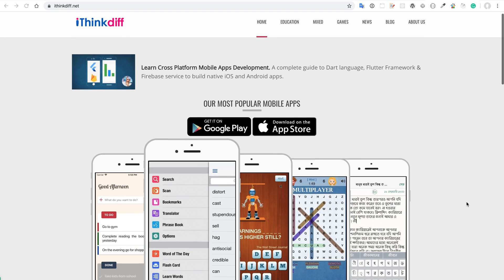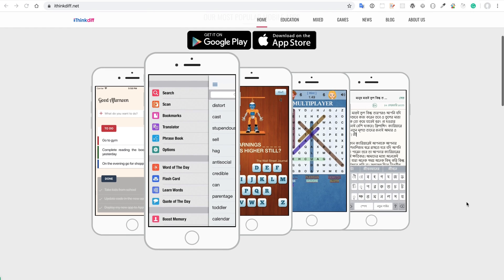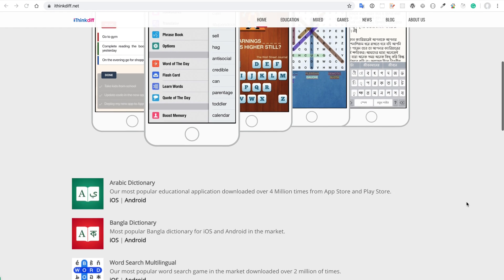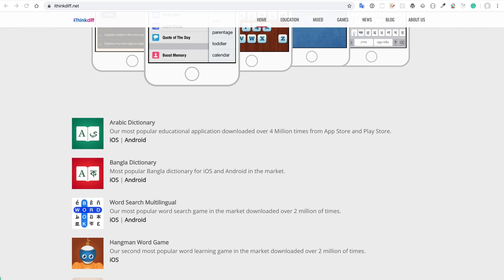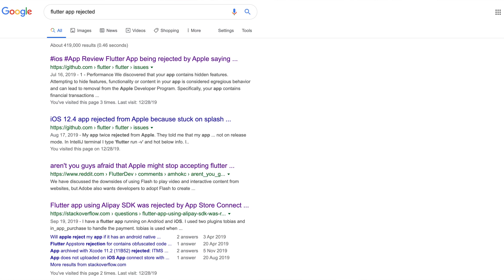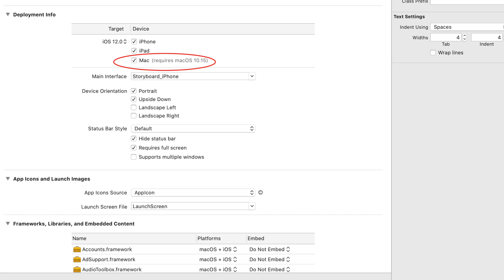Why I Am Not Using Flutter for our (Current Project)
Today I am going to tell you why I am not using Flutter for our next project. My personal mobile apps